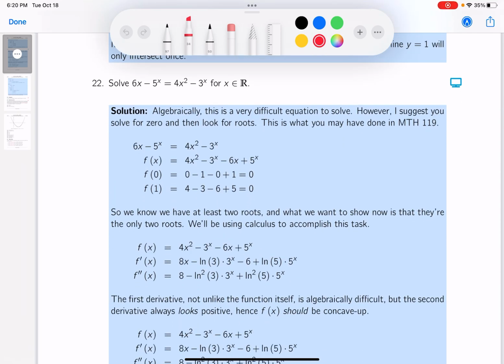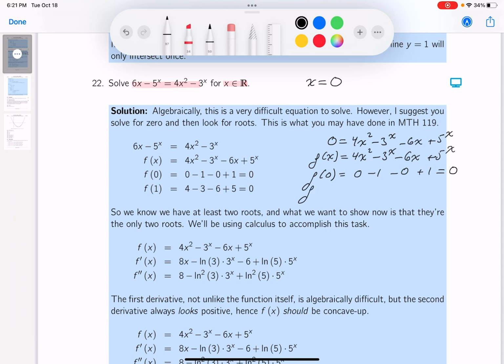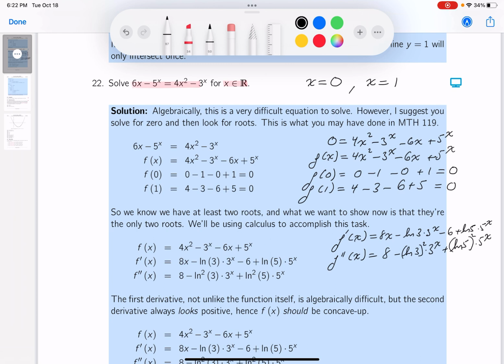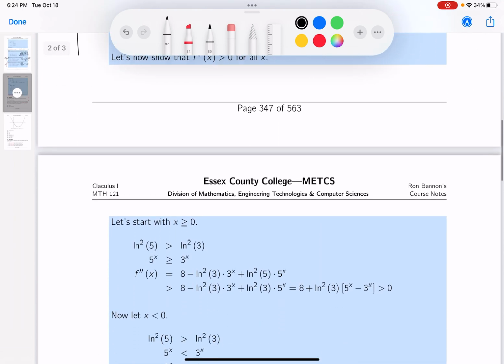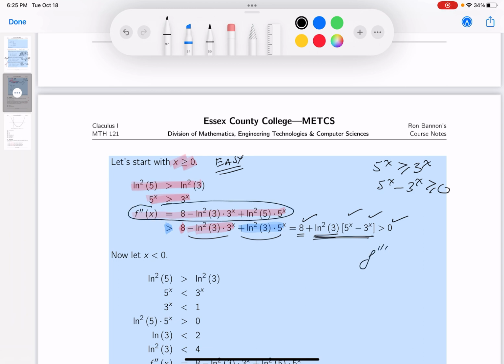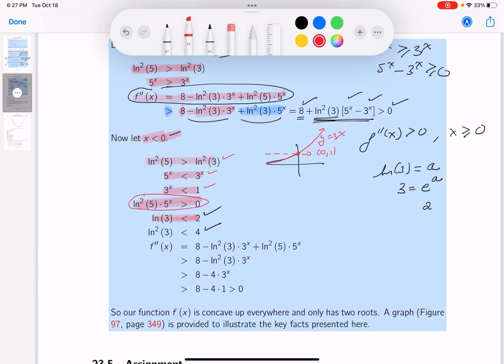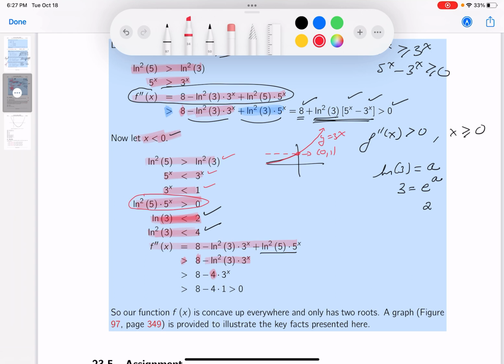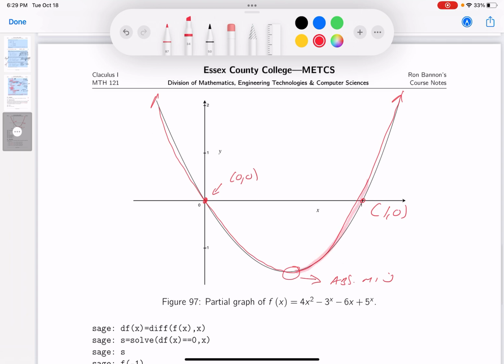mth 121 23 04 22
Ron Bannon MTH 121 course notes.